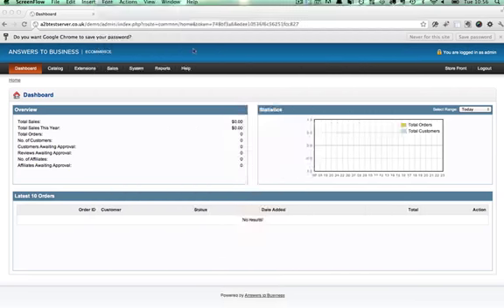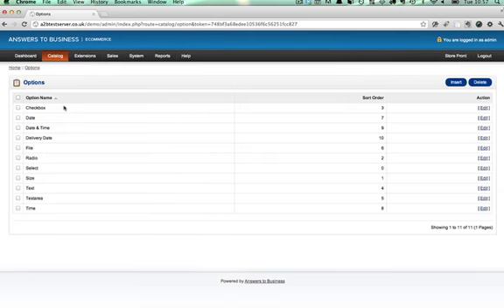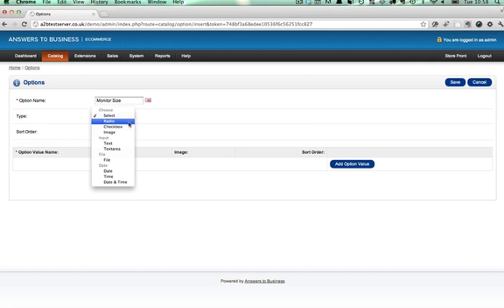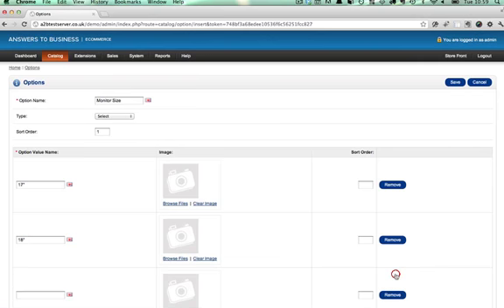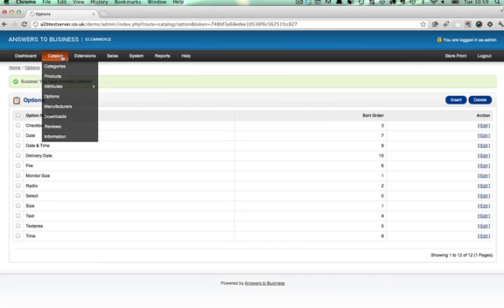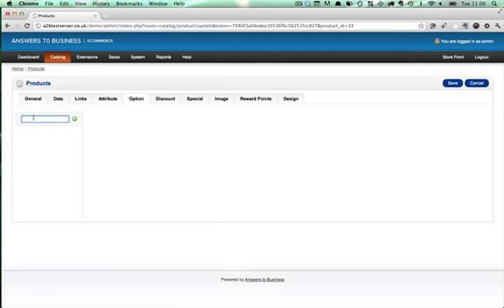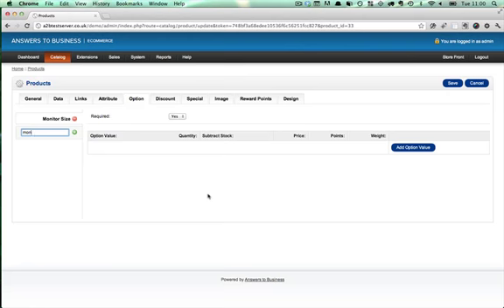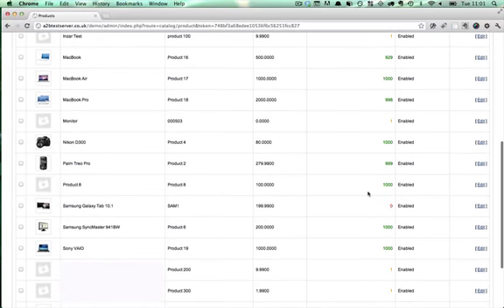How to add product options to Opencart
A screencast on how to upload product options eg different sizes to an Opencart installation. Provided by Answers to Business